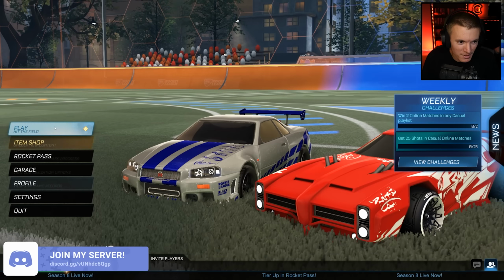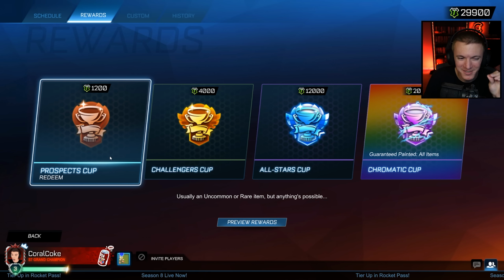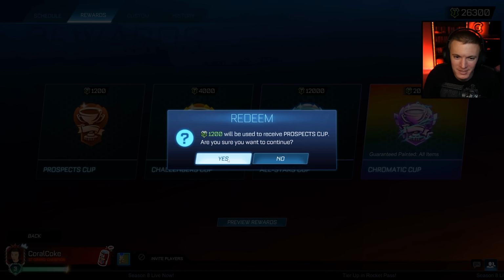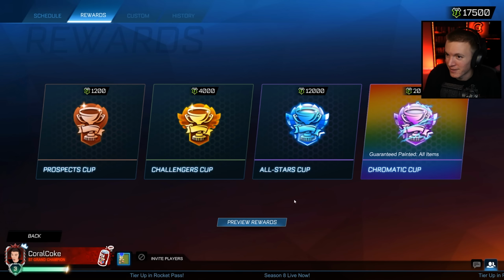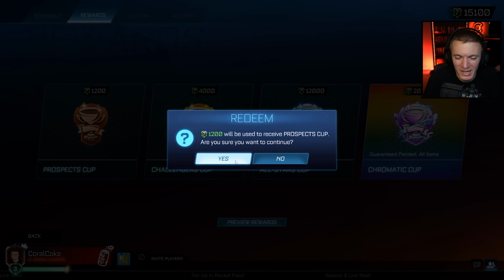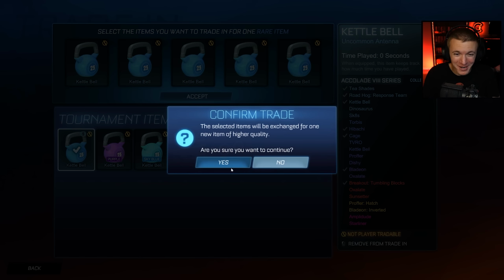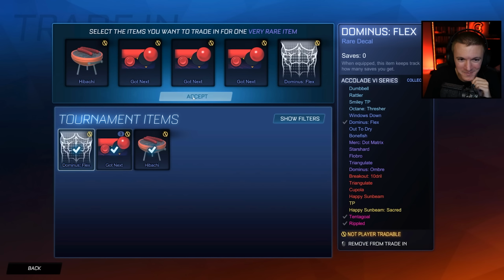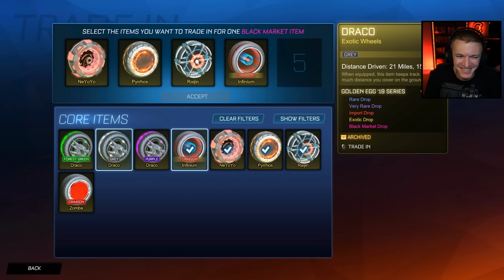My *FIRST* Season 8 TOURNAMENT Reward OPENING In Rocket League!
Hello everyone! Welcome back to a brand NEW video 🙂 CoralCoke here and today we are doing our very first tournament reward opening in Rocket League season 8! I do Rocket League tournament reward opening videos like these all the time so be sure to hit the subscription button below if you want to see more!

If you would like to purchase the voltage mod used in my videos, join the voltage admission discord server!